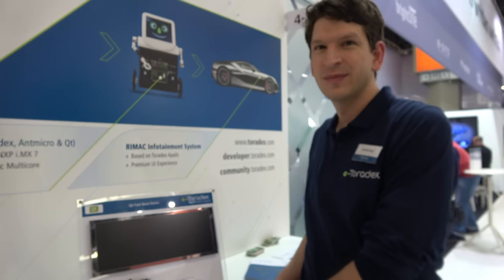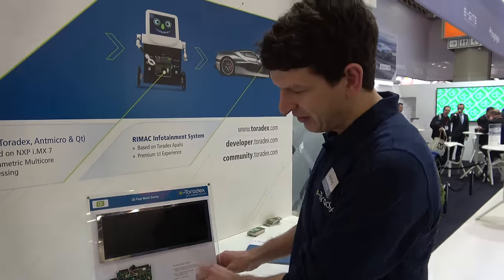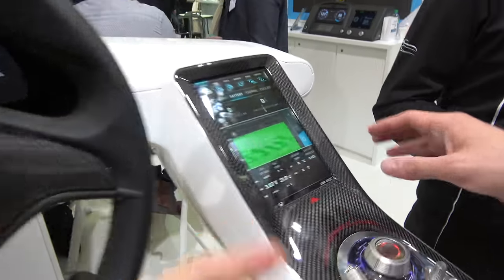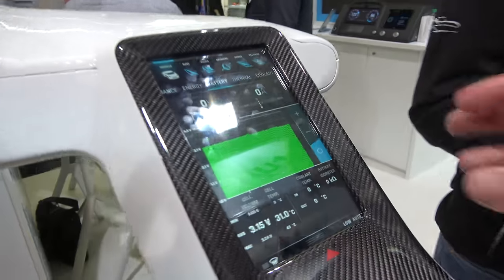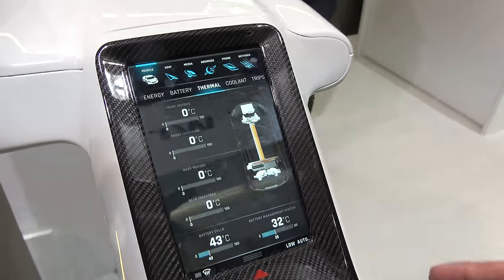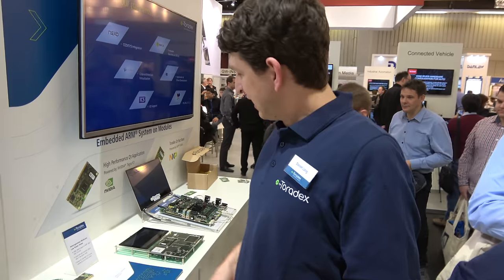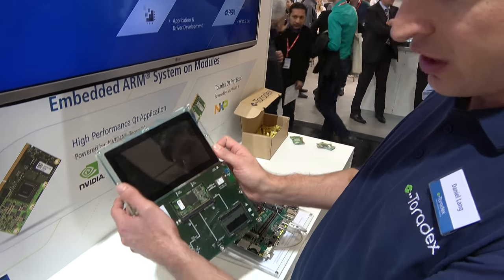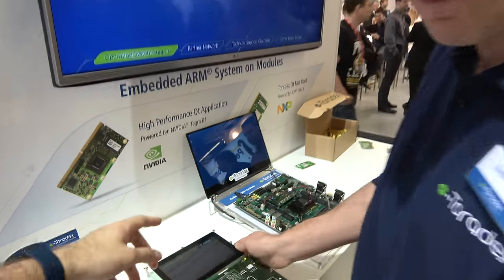365km/h electric car, Rimac Concept One with Toradex Apalis Systems inside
Toradex shows off at the Qt booth at Embedded World 2017. RIMAC Automobili Concept One is an ultra-fast electric super car with a top-speed of 365km/h, a 0-60mph acceleration of only 2,5 seconds, 1224HP, 1600Nm Torque. RIMAC chose Qt and Toradex as they provided a true ‘out-of-box’ experience to create one of the most advanced In-Vehicle Infotainment (IVI) systems and instrument clusters on the market, from scratch. The car uses several Apalis System on Modules throughout the car. This video also talks about Toradex's Heterogeneous Multicore Low Power and Fast Boot.